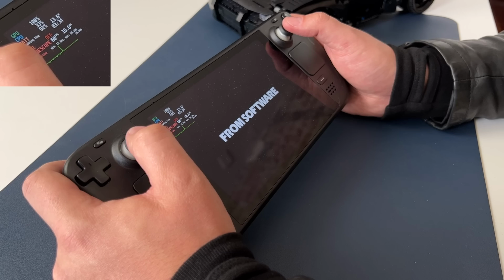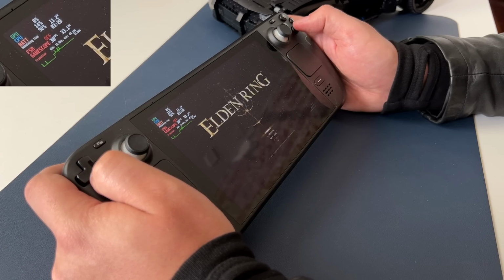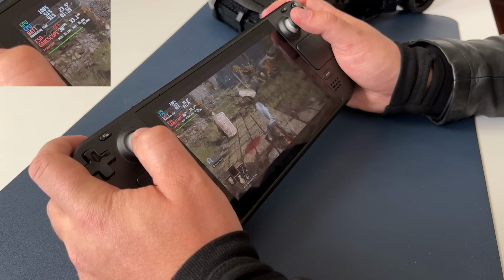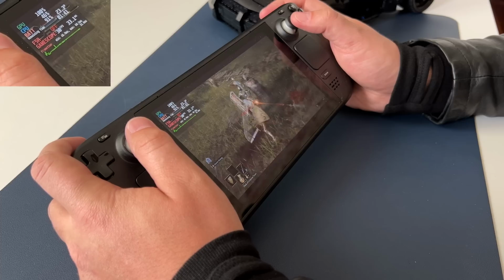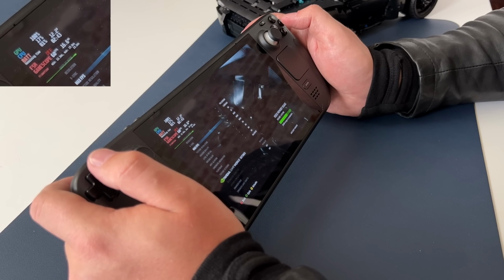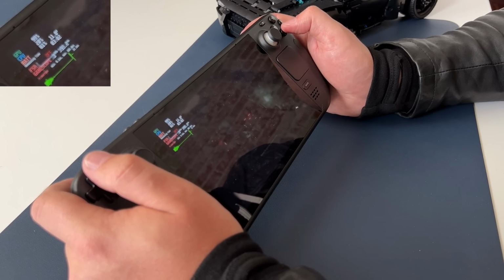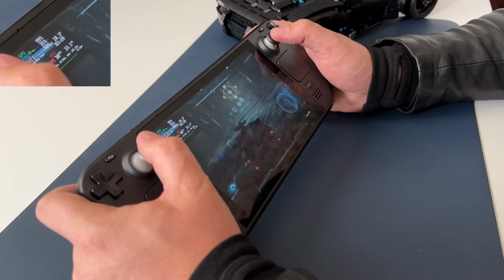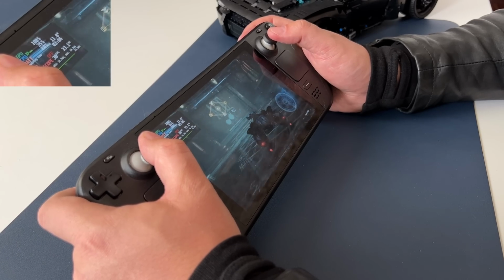Steam Deck Ultimate Games Test!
I tested a bunch of great games on Steam Deck like Days Gone, Elden Ring, Cyberpunk 2077, Batman: Arkham Knight, Dead Space and more...

Pauroty 60% Wireless Mechanical Keyboard
Stand Base for Steam Deck

Arkham Knight:
Batman: Arkham Knight is a 2015 action-adventure game developed by Rocksteady Studios and published by Warner Bros. Interactive Entertainment. Based on the DC Comics superhero Batman, it is the successor to the 2013 video game Batman: Arkham Origins, and the fourth main installment in the Batman: Arkham series.

Days Gone:
Days Gone is a 2019 action-adventure video game developed by Bend Studio and published by Sony Interactive Entertainment. The game is set in post-apocalyptic Oregon two years after the start of a pandemic.

Cyberpunk 2077:
Cyberpunk 2077 is an action role-playing video game developed and published by CD Projekt. The story takes place in Night City, an open world set in the Cyberpunk universe.

Doom Eternal:
Doom Eternal is a first-person shooter game developed by id Software and published by Bethesda Softworks

Dishonored:
Dishonored is a series of action-adventure games developed by Arkane Studios, and published by Bethesda Softworks. The franchise was introduced in 2012 with Dishonored. A sequel, Dishonored 2 was released in 2016. A standalone expansion to Dishonored 2, Death of the Outsider, was released in 2017

Dead Space:
Dead Space is a science fiction/horror media franchise created by Glen Schofield and Michael Condrey, developed by Visceral Games, and published and owned by Electronic Arts.